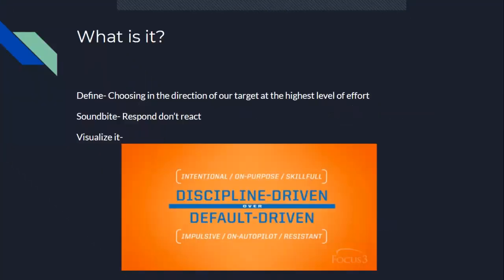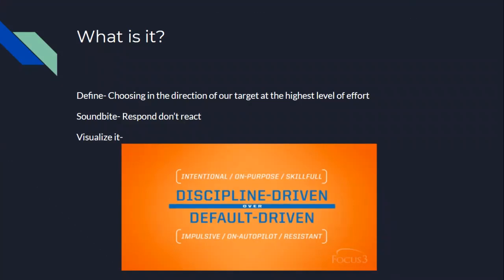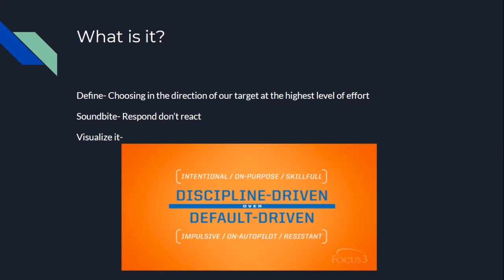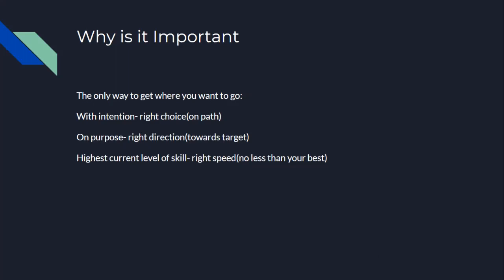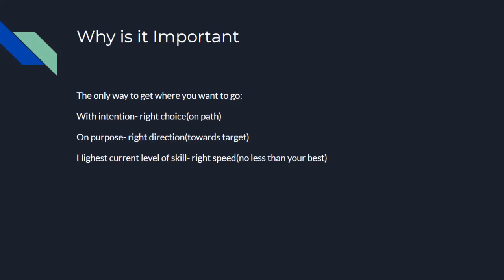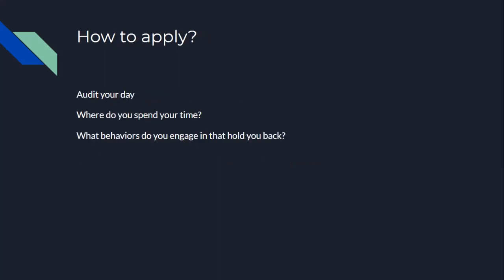What, Why, How: Choosing Intention over Impulse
Video Highlights:
What discipline driven is
Above the Line concepts
How to apply them